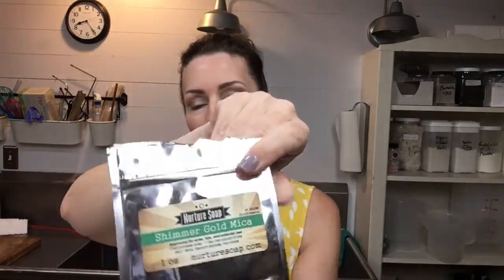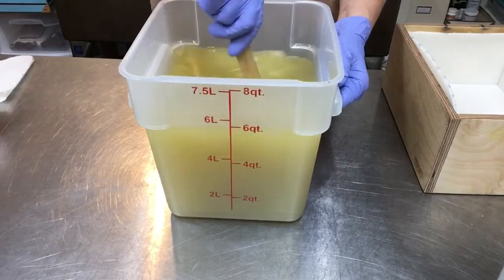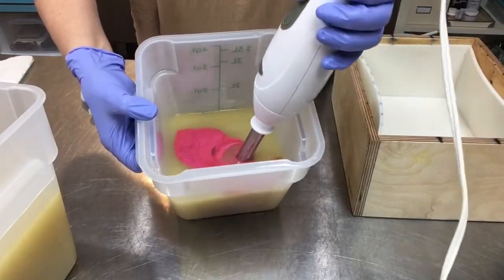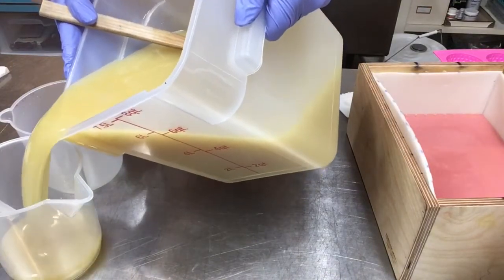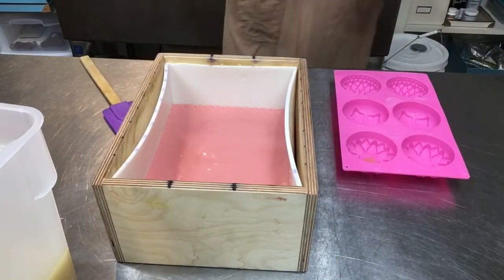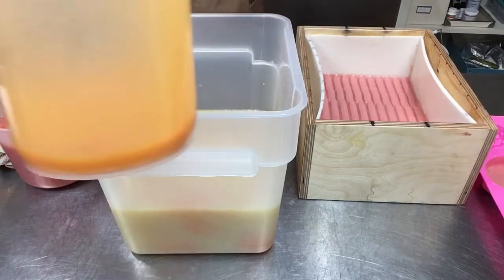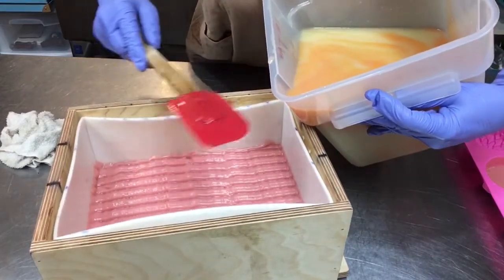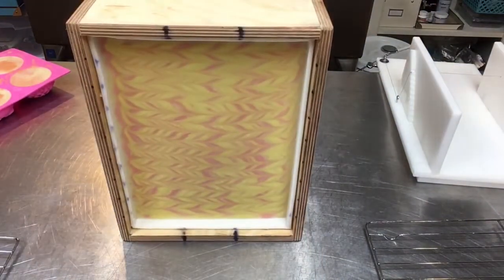Making, Cutting, & Stamping PINK LEMONADE Cold Process Soap. Using a frosting comb!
These sweet smelling bars were fun to make, I'm using a "frosting comb" on the bottom layer for texture.

Frosting Comb